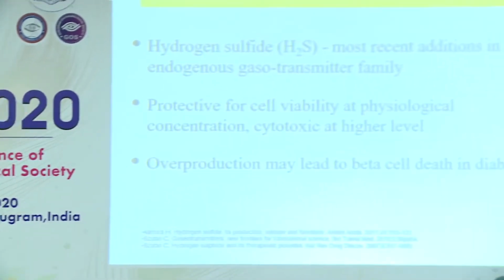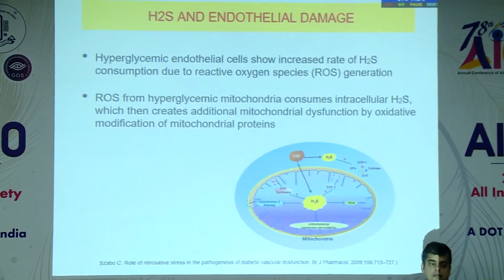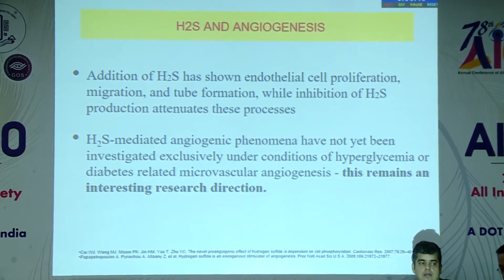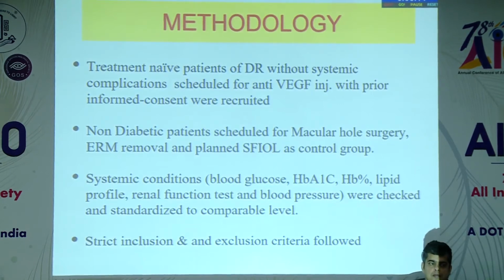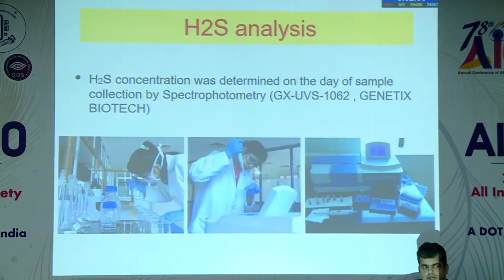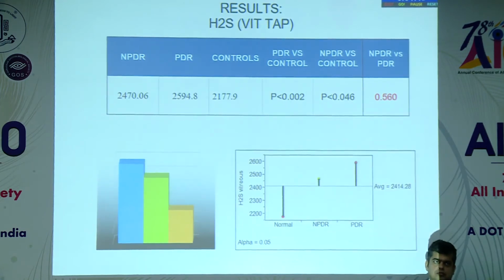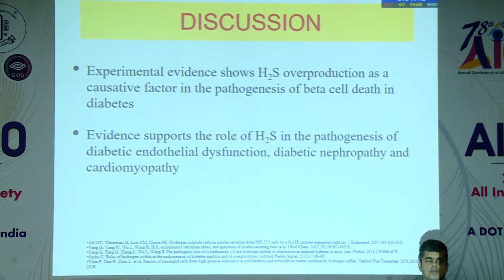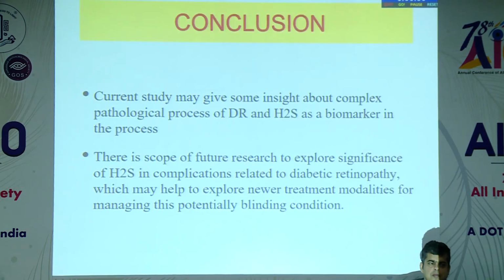AIOC2020 FP VR II Dr Manabjyoti Barman Hydrogen Sulfide H2S as a potential angiogenic factor in Diab